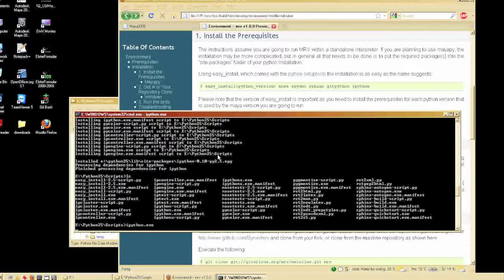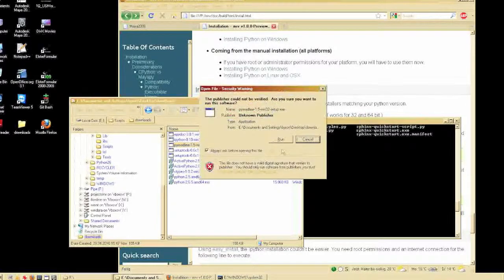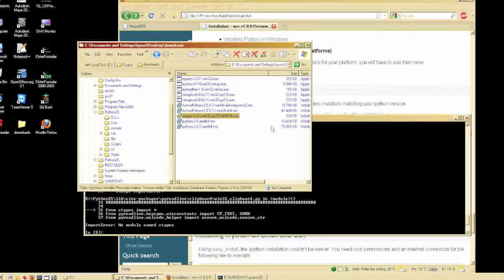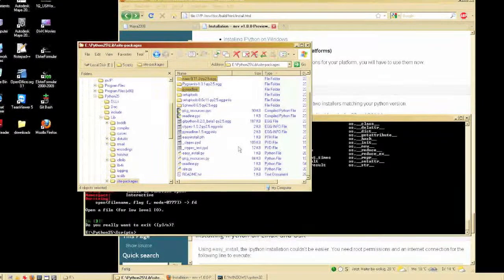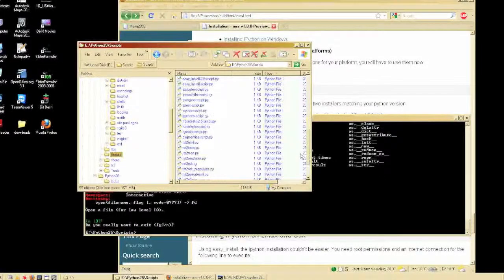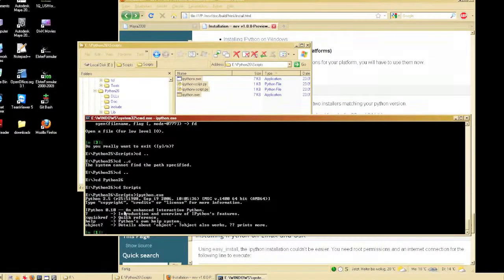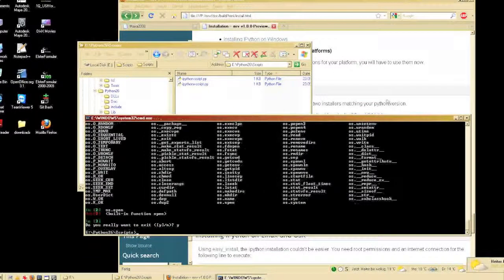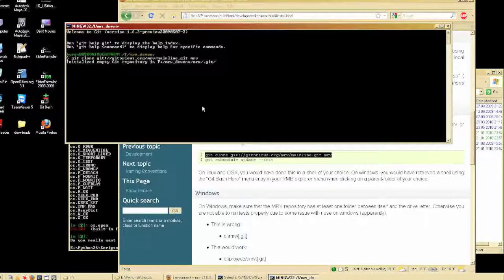MRV Windows Installation ( for Developers ) (Part 2/3)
A video guide showing how to install MRV on a Windows system for use by Developers.